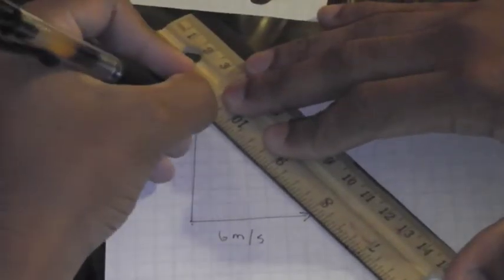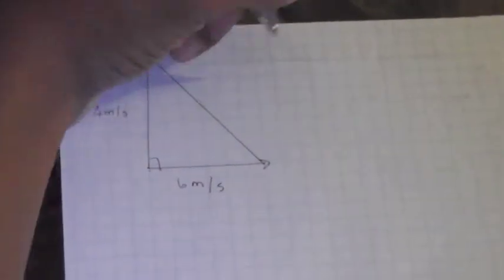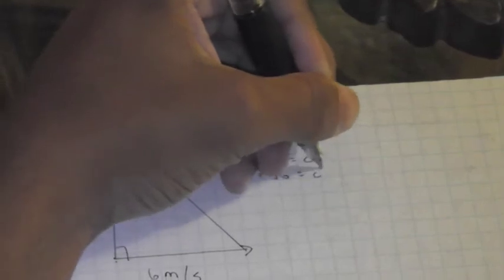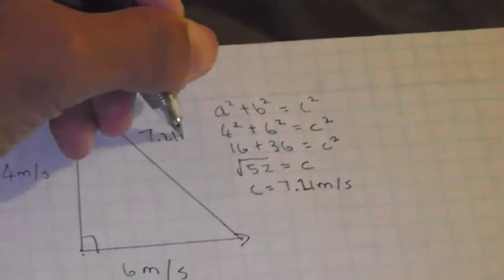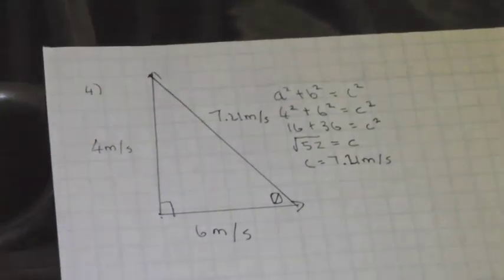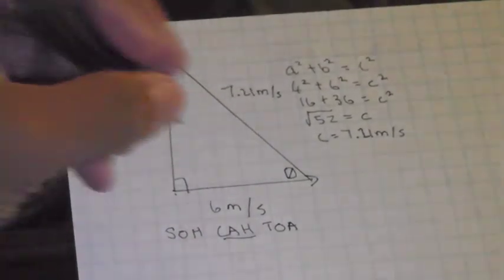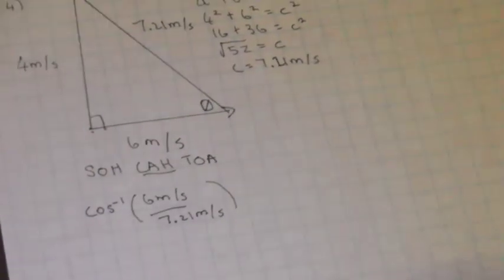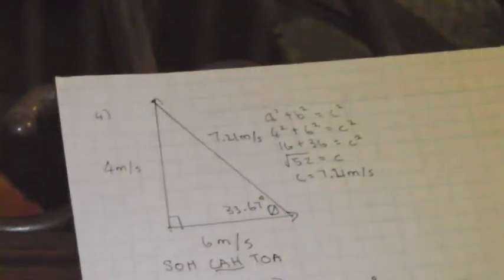Concept 1: Vector Analysis (Problem #4)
Physics Final Exam Review Concept 1 (Problem #4)